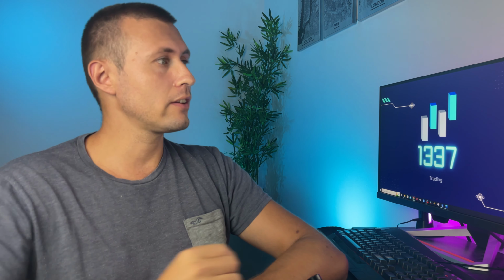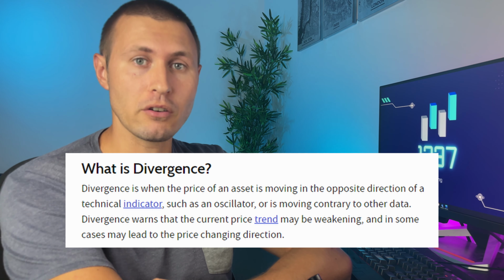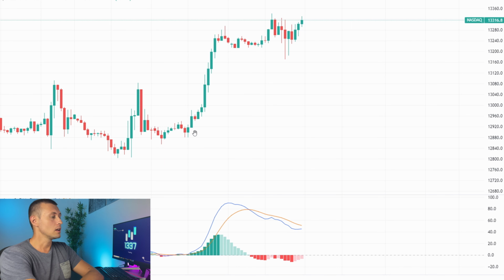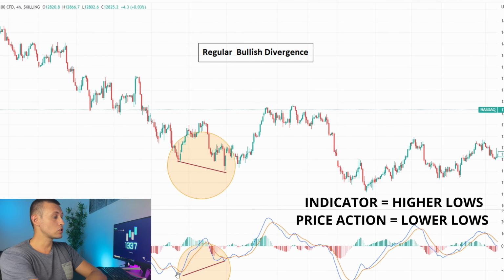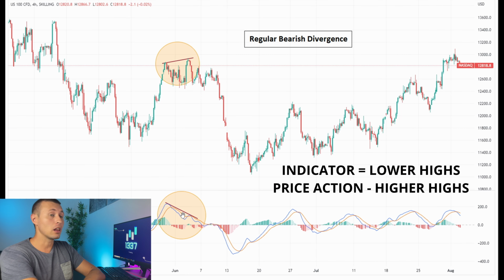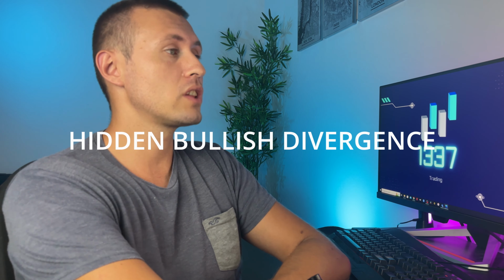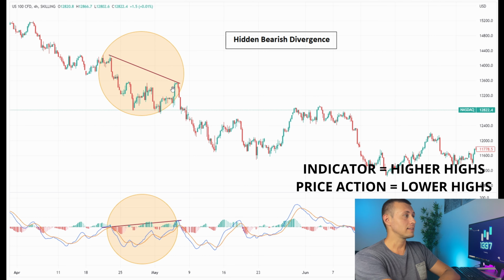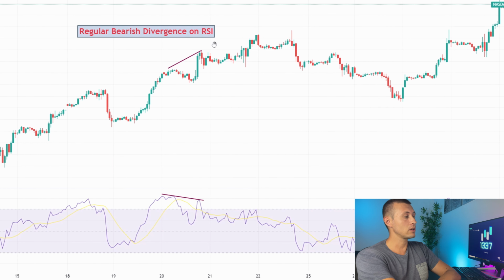What is Divergence and How To Trade It - Ultimate Beginners Guide 2022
What is Divergence and how to use it to your advantage in the financial markets.

Timestamp:

0:00 - Intro
0:50 -What is Divergence
2:10 - How to spot Divergence on the Chart
3:05 - Regular Bullish Divergence
3:40 - Regular Bearish Divergence
4:40 - Hidden Bullish Divergence
5:15 - Hidden Bearish Divergence
5:50 - Differences and which Indicators to use